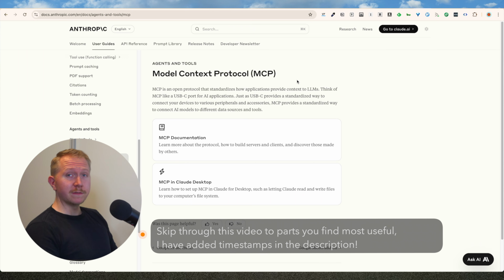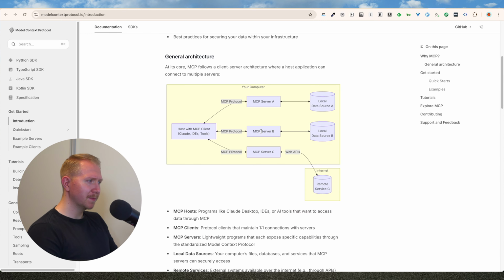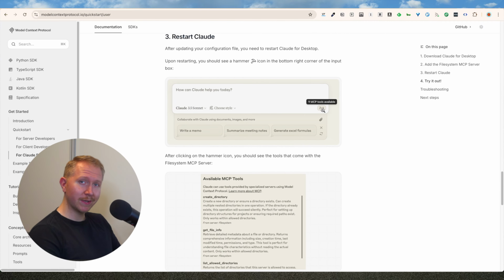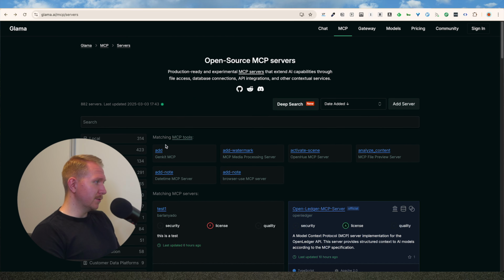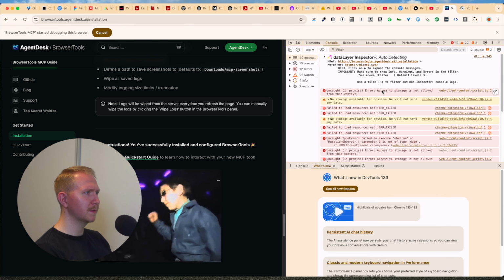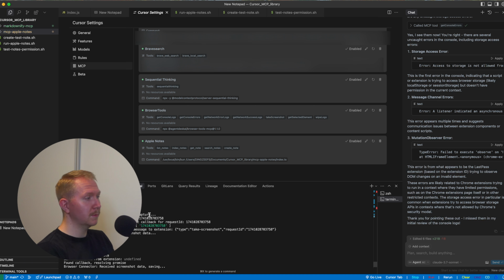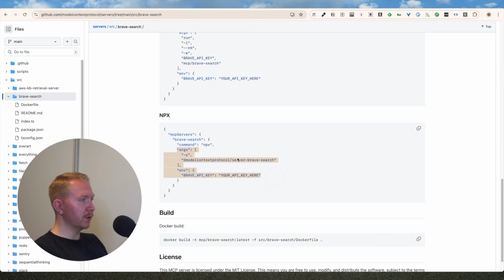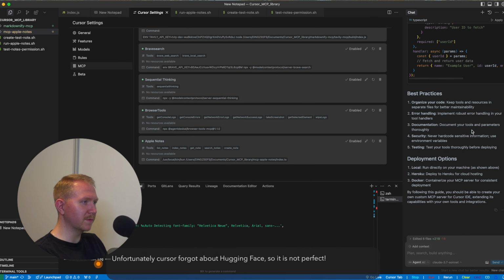What Is MCP and How to Install the Best MCPs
📌 Description
The Model Context Protocol (MCP) is changing the way AI models interact! In this video, I break down what MCP is, how it works, and how to install the best MCP servers in Claude and Cursor. Whether you're a developer, AI enthusiast, or business owner looking to optimize AI workflows, this guide will help you understand MCP from concept, to installation and best practices.

✅ What is the Model Context Protocol (MCP)?
✅ How MCP enhances AI interactions
✅ Step-by-step guide to installing an MCP server in Claude
✅ Exploring different types of MCP servers
✅ How to install one of the best MCP servers in Cursor
✅ What to do when an MCP server is written for Claude desktop

🕜️ Timestamps
00:50 - What is the Model Context Protocol?
01:50 - How does the MCP work?
04:16 - How to install an MCP server in Claude?
06:38 - Types of different MCP servers
07:34 - MCP Directories
08:56 -  Installing one of the best MCP servers in Cursor
13:11 - What to do when an MCP server is written for Claude desktop

Want to get started with AI in your business? Let me help

👋🏻 About Me
Hi! I'm Liam, a data engineer & AI entrepreneur passionate about AI, automation, and business growth. On this channel, I share hands-on tutorials to help developers and businesses implement AI-powered solutions. Beyond these tutorials, I also help businesses implement AI. Check out the links above to learn more!